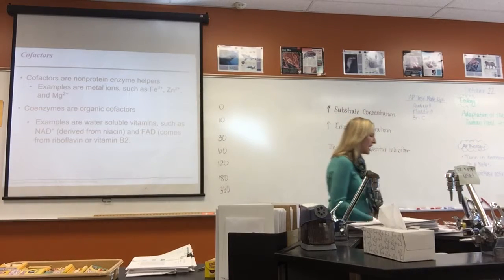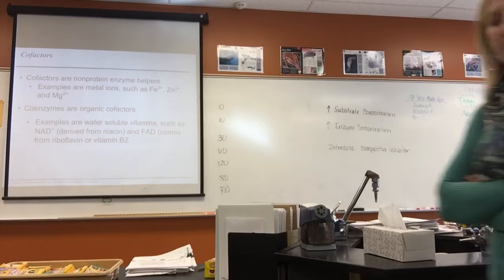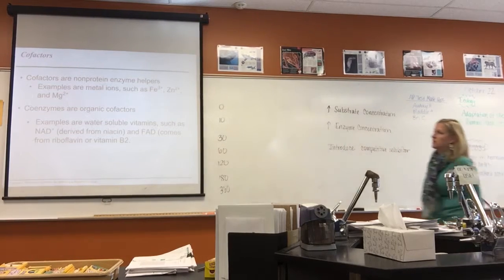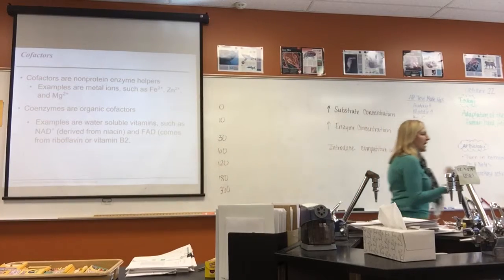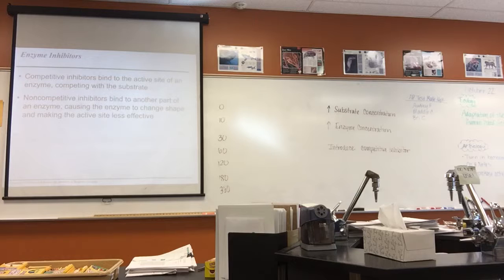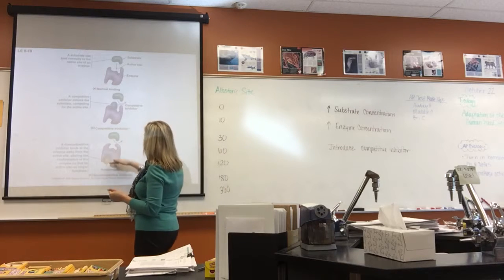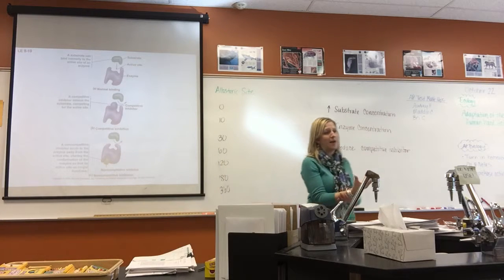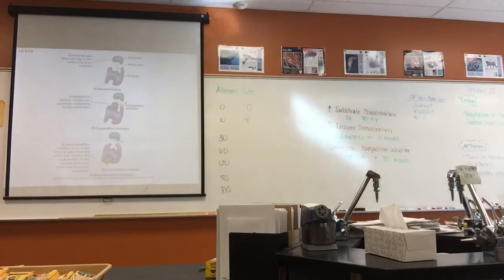October 22, 2015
AP 10/22/15 Chapter 8